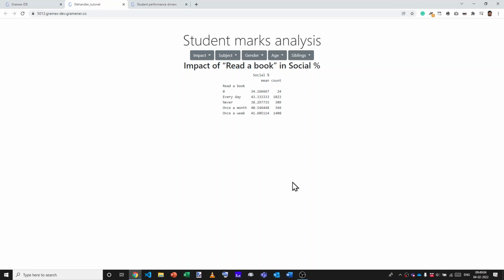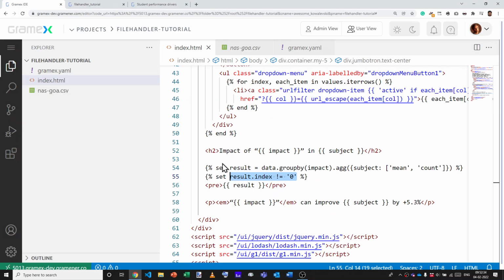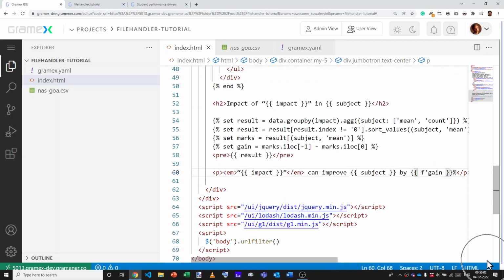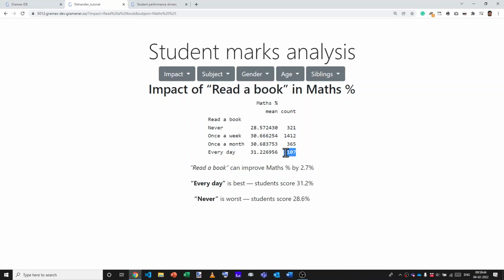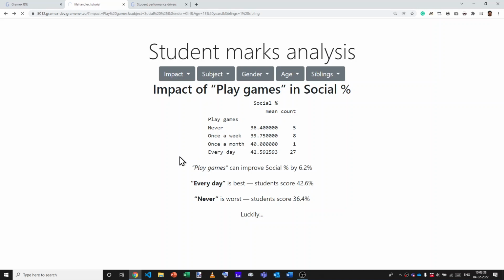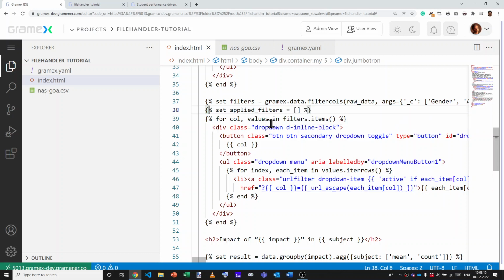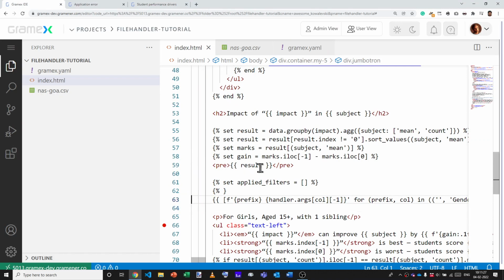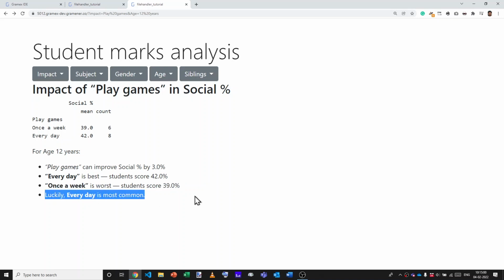Gramex FileHandler Tutorial 10 Narratives